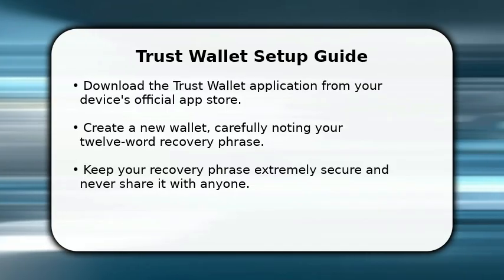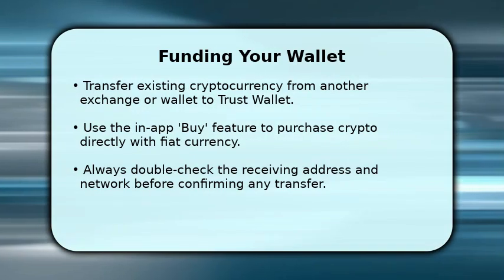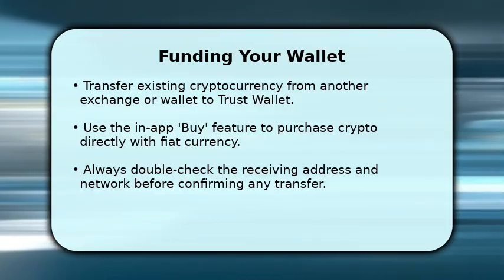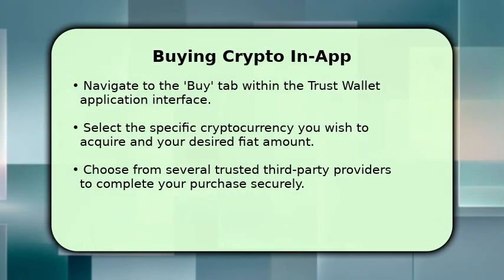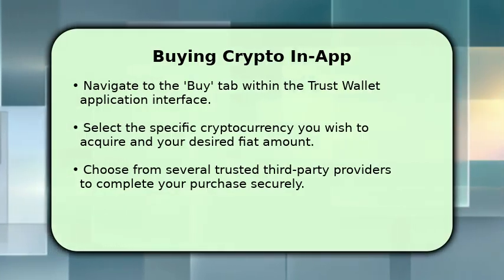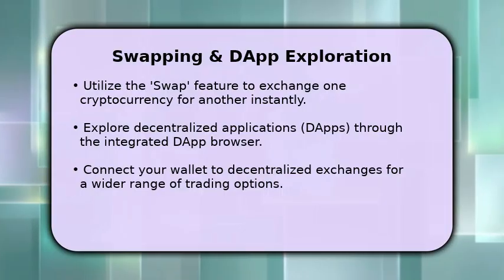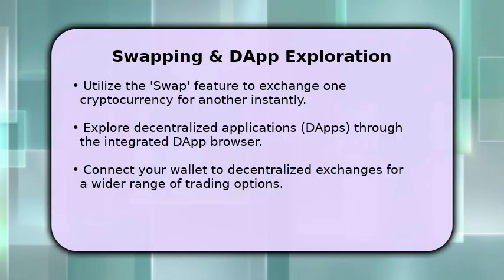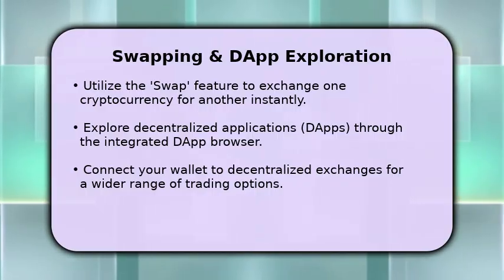How to Use Trust Wallet to Buy Coin (Full Guide)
▸ (s) In this comprehensive guide, we'll walk you through the step-by-step process of using Trust Wallet to buy cryptocurrency. From setting up your wallet to executing a successful purchase, we'll cover everything you need to know. Whether you're a seasoned investor or just starting out, this video will provide you with the confidence and knowledge to navigate the world of crypto trading.